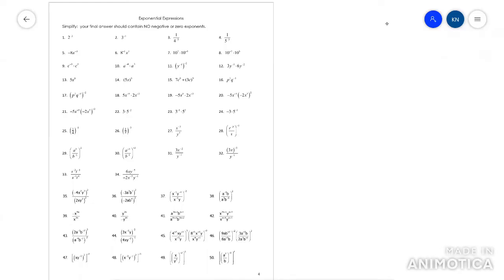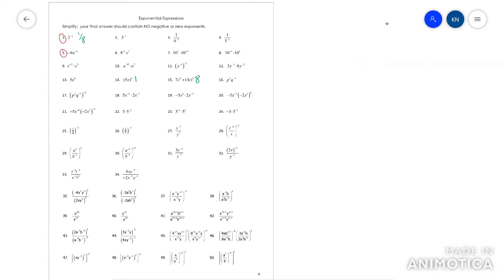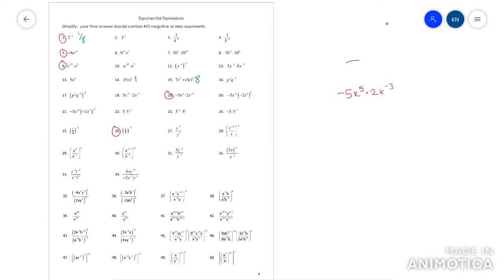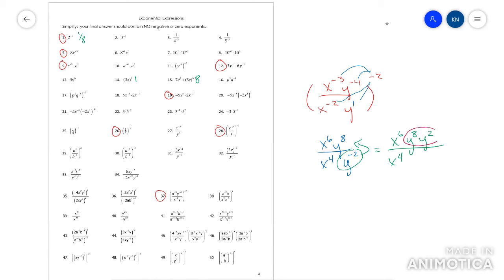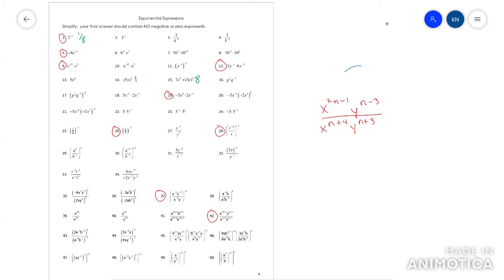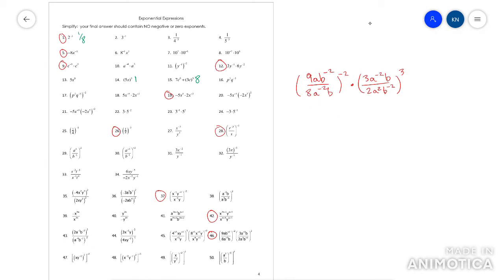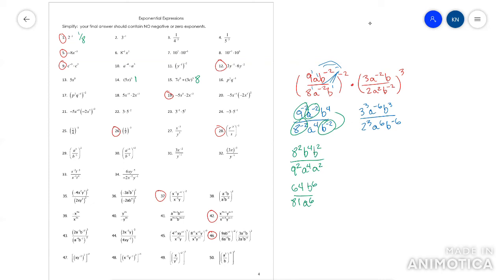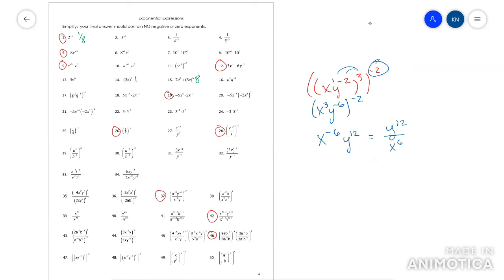Exponential Property Refresher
The basics of exponential properties.